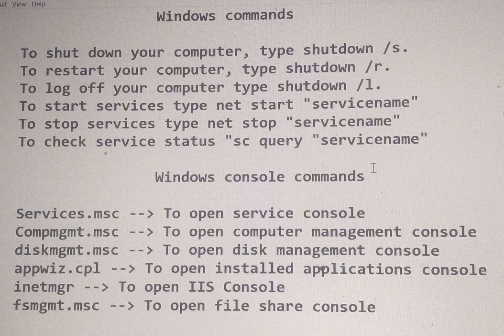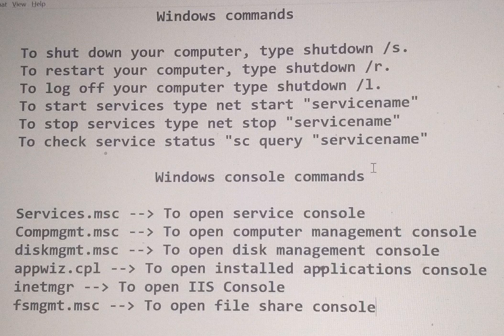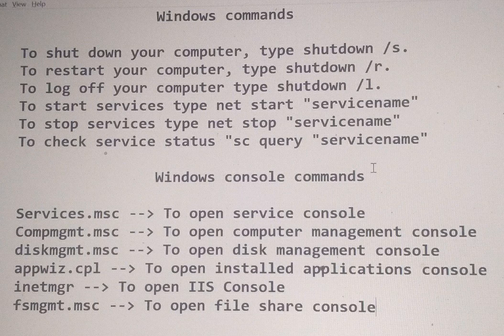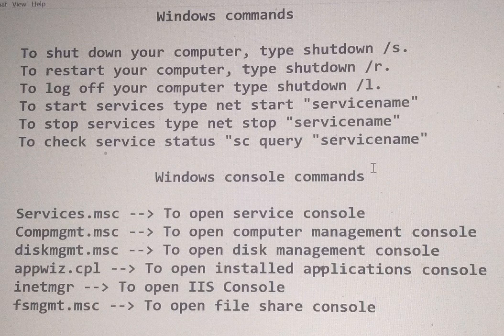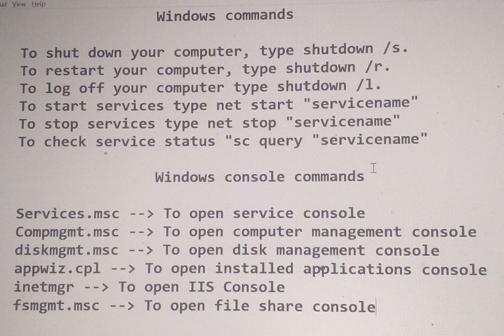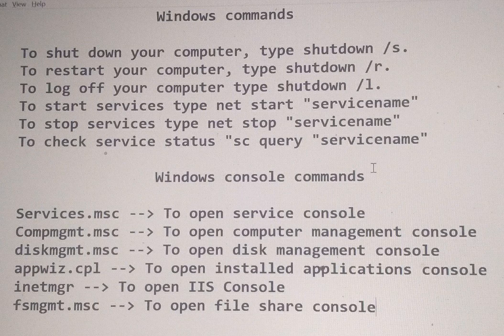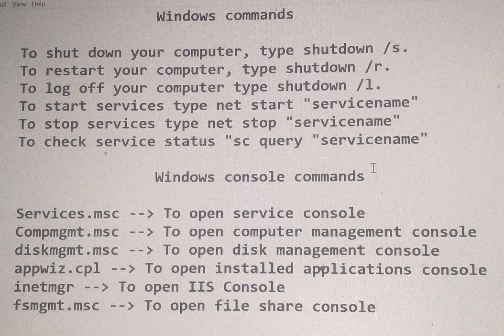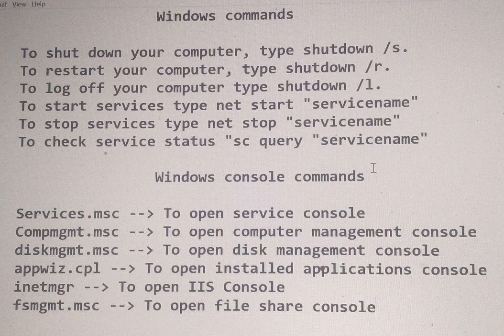Interview Questions - Windows Basic commands